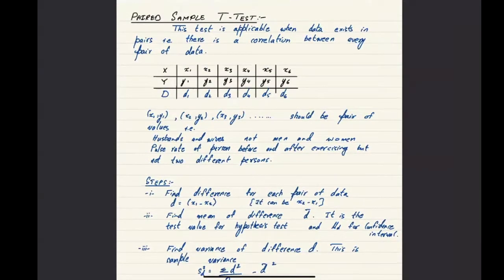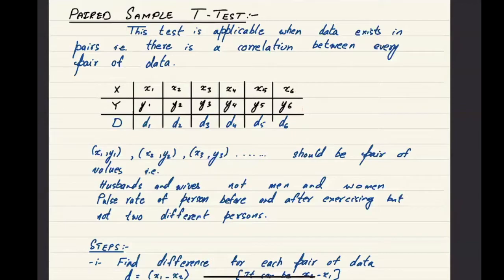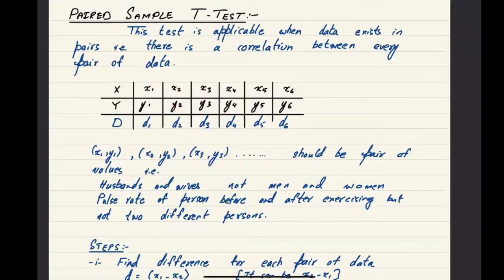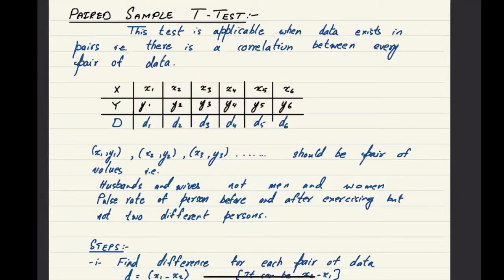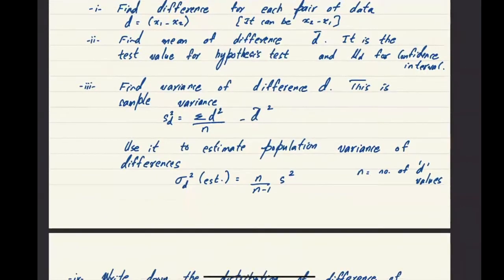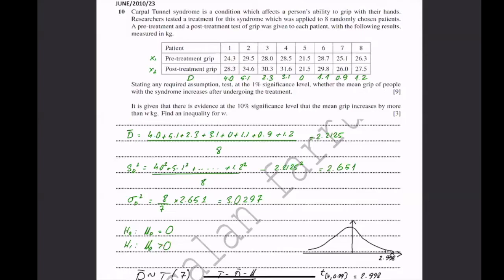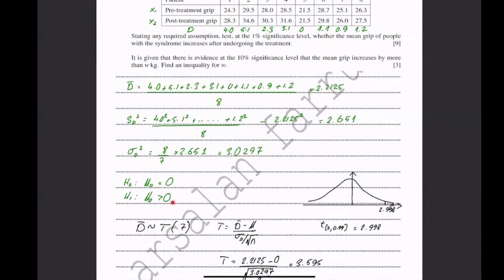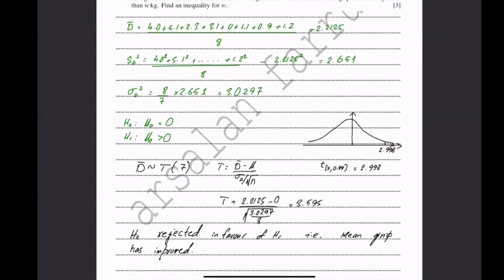PAIRED ESTIMATE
HYPOTHESIS TEST PAIRED SAMPLE T-TEST FURTHER MATH AS A2 STATISTICS CAMBRIDGE CAIE ARSALAN FARRUKH